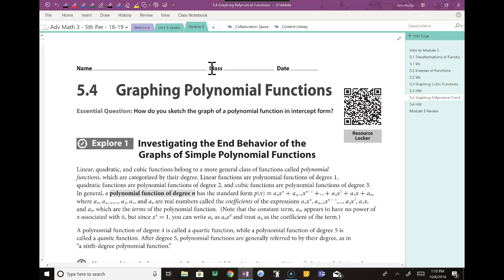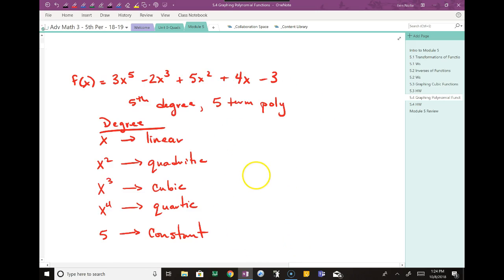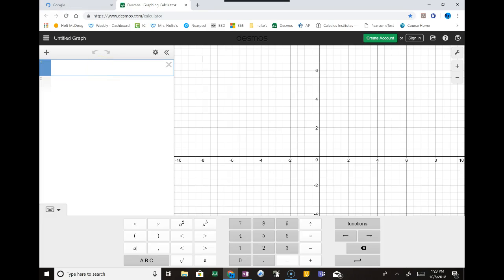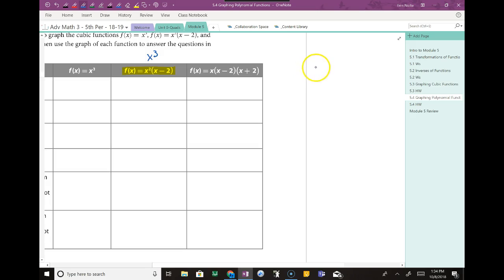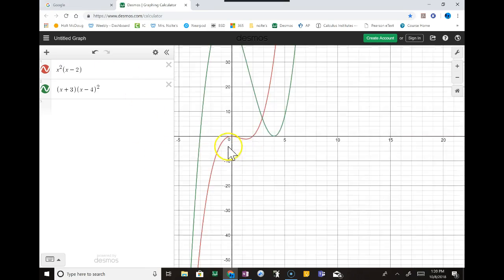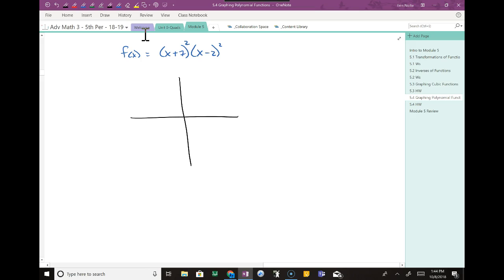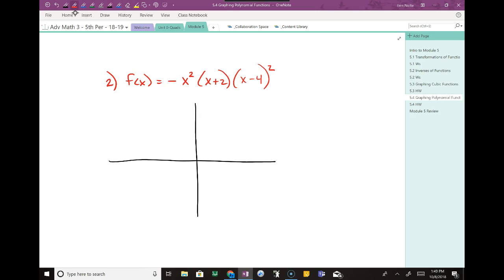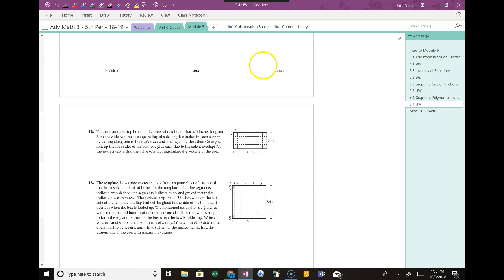5.4 Adv. Math 3